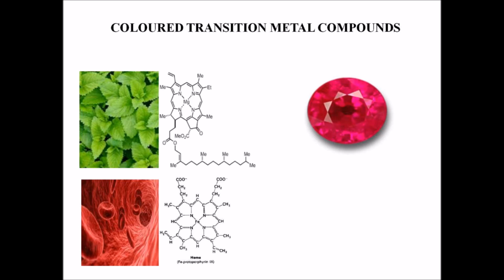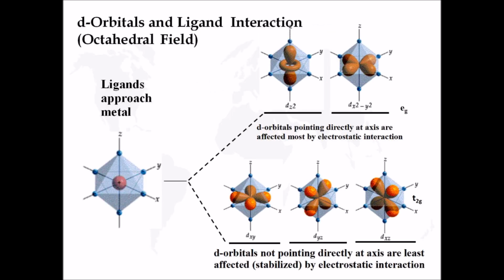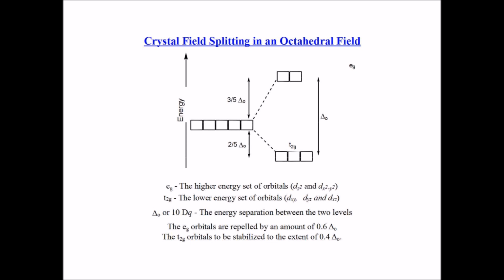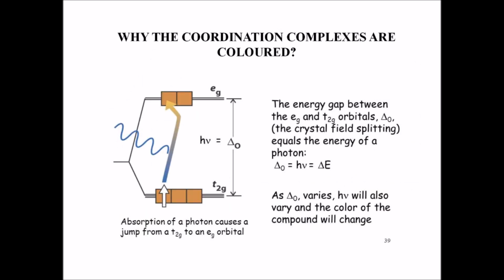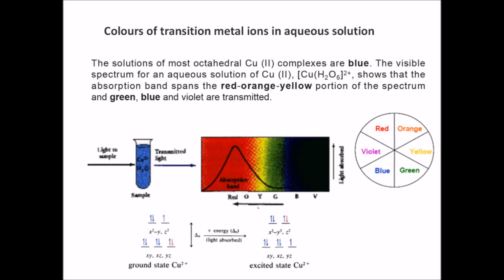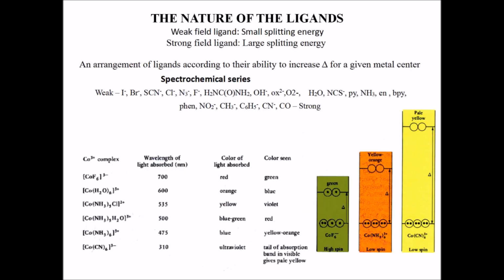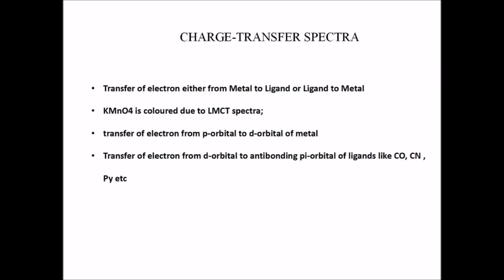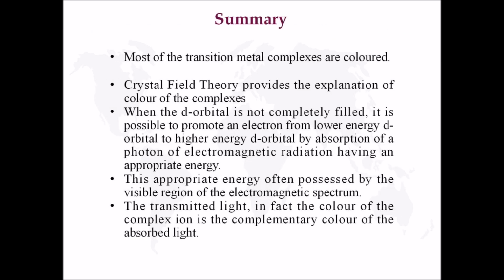Crystal Field Theory and Colour of Coordination Complexes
This video explains about the concept of colour occurence in transition metal complexes.